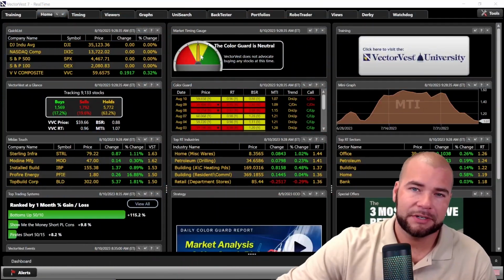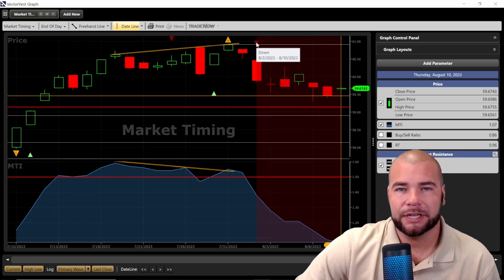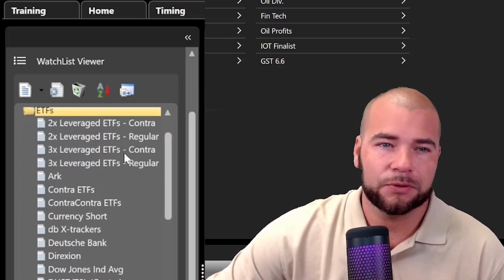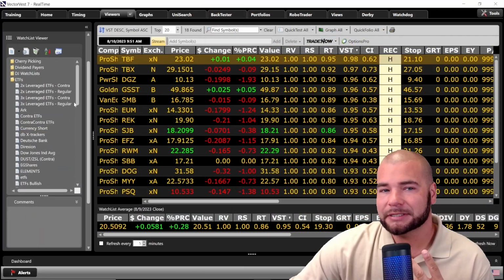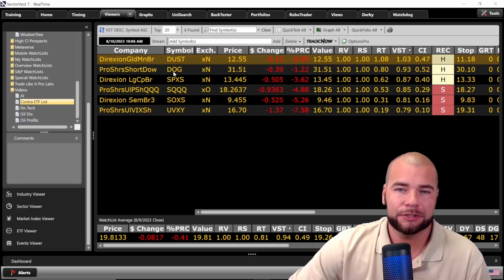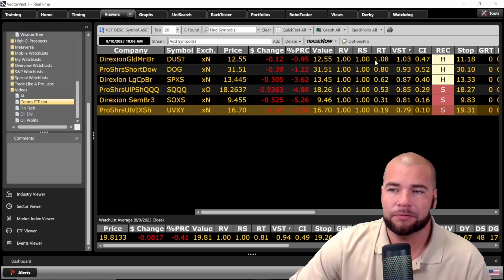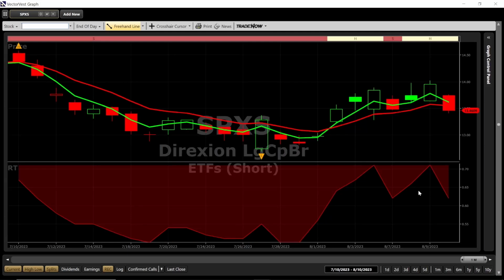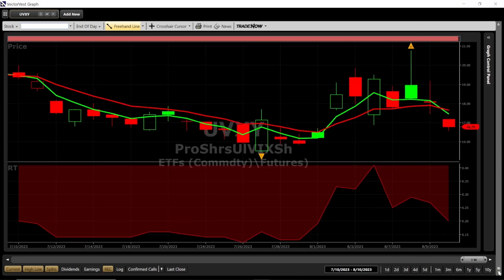Best Contra ETF's- Part 2 | VectorVest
In this insightful video, we delve into the fascinating concept of timing contrarian ETFs and how it can lead to maximizing profits with precision. Contrarian investing is all about taking positions that go against the prevailing market sentiment. By analyzing market trends and identifying key inflection points, you can make informed decisions that have the potential to yield significant returns. This video will provide you with essential insights and techniques to enhance your understanding of timing contrarian ETFs. Throughout this presentation, we will explore various indicators, tools, and methodologies that successful investors employ to time their entries and exits effectively. Don't miss out on this unique opportunity to gain insights from industry experts and master the art of timing contrarian ETFs.